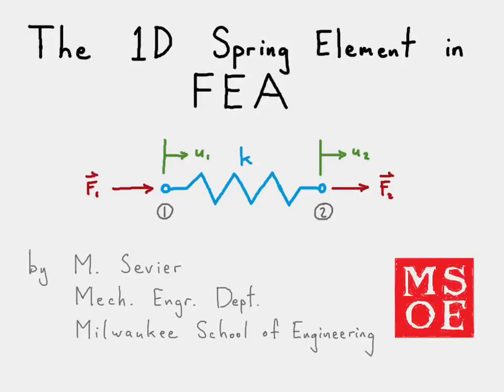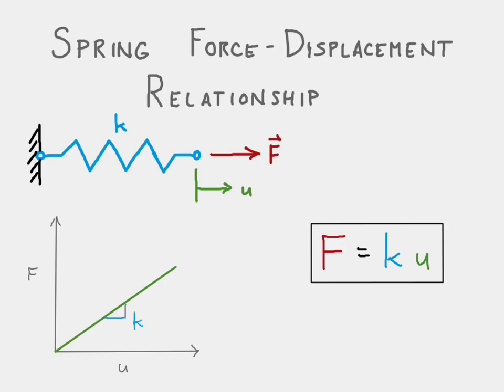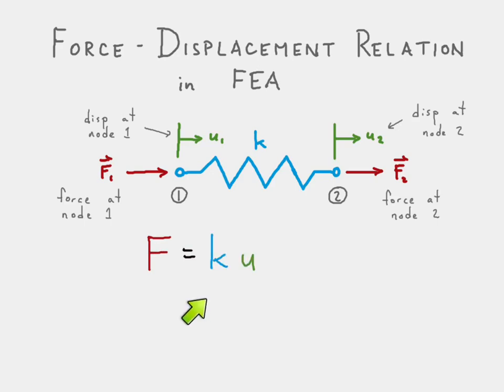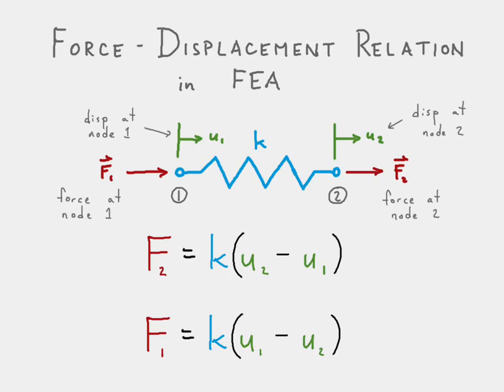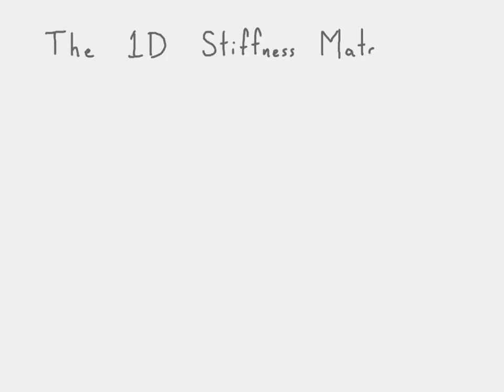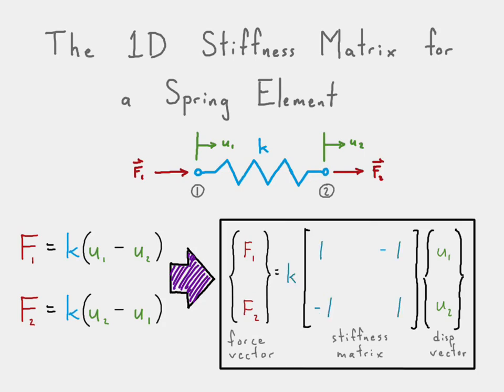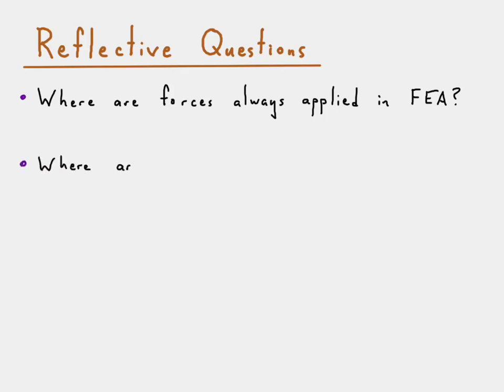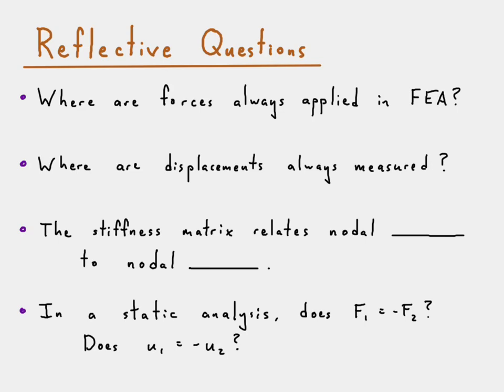1D spring element stiffness matrix in 1D space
This introduces the elemental stiffness matrix for a 1D spring element existing in 1D space. Each node has only one degree of freedom associated with it. This means the node can only translate in one direction and cannot rotate.

0:00 - Introduction
0:15 - Review of the force-displacement equation for a spring
0:59 - set up of force-displacement equations for a spring element
2:50 - matrix form of force-displacement equations for a spring element
3:50 - Reflection questions

Suggested answers to reflection questions:
1.) nodes (specifically nodal DOF)
2.) nodes (specifically nodal DOF)
3.) forces, displacements
4.) force question: yes for static equilibrium,
4.) displacement question: not usually